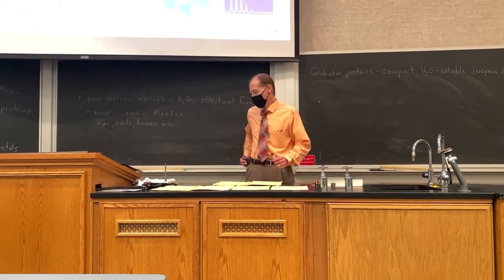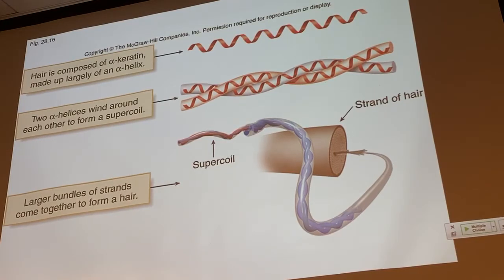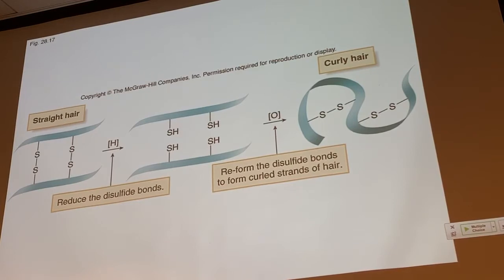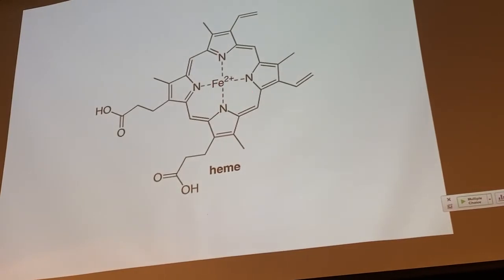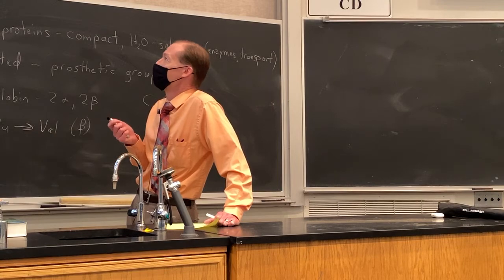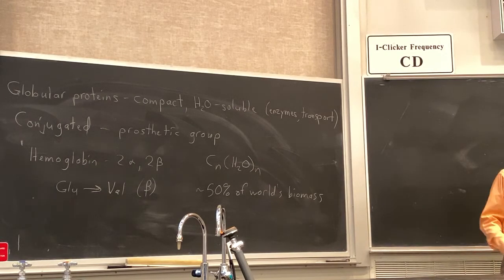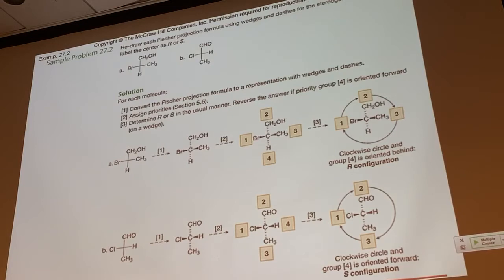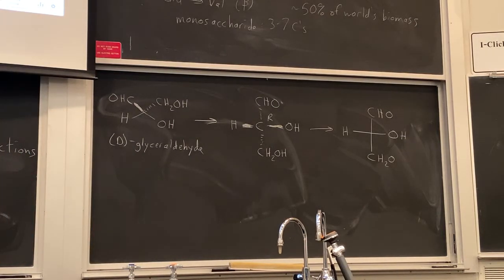Mar 26 (Ch 27-1)